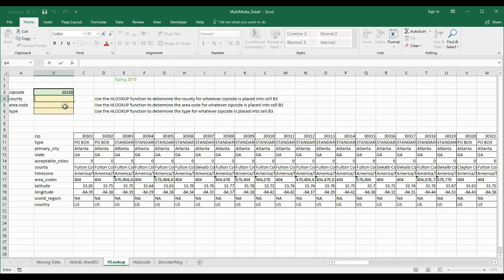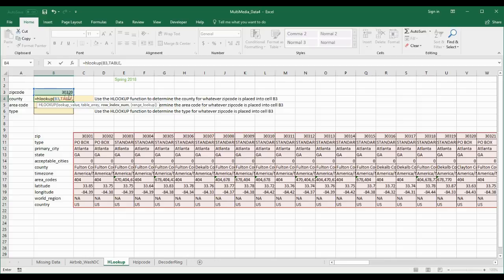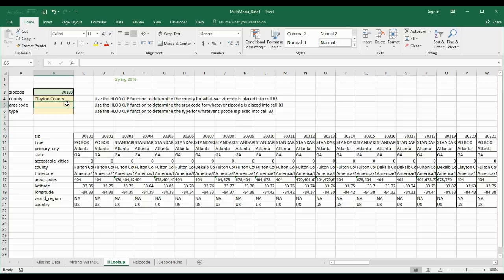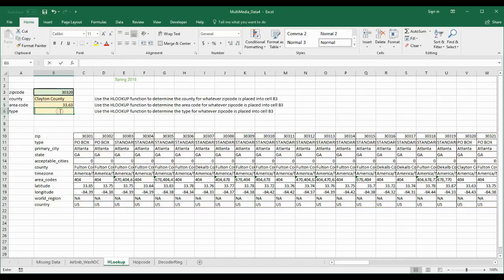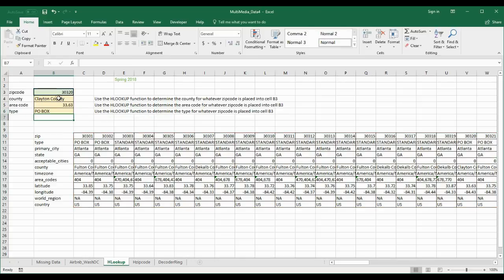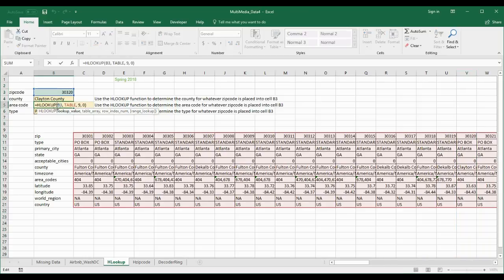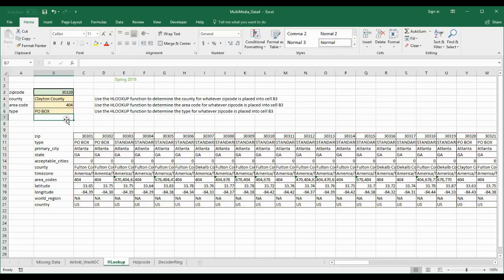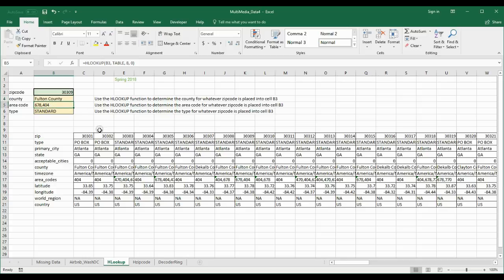HLOOKUP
Tutorial for hlookup.